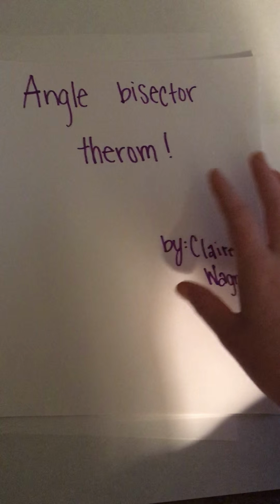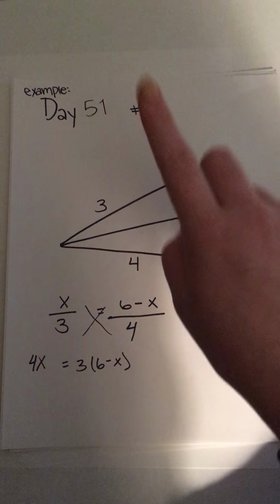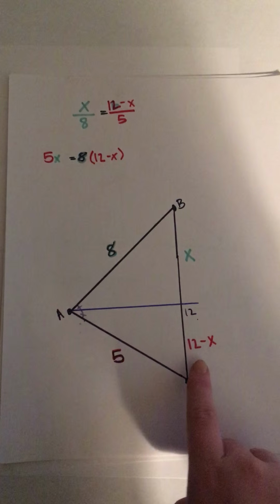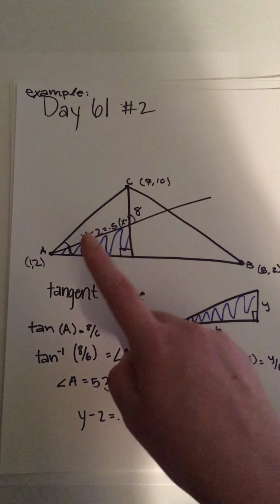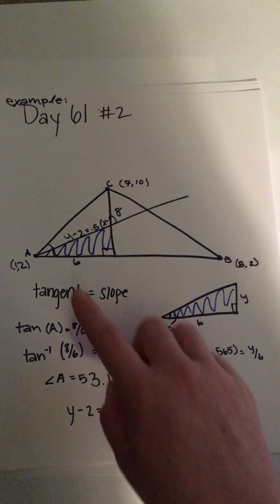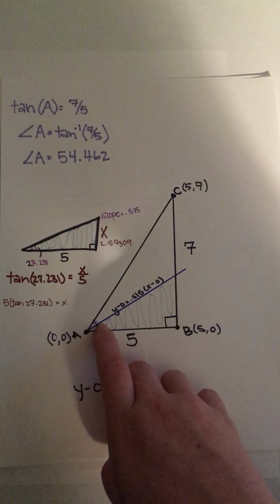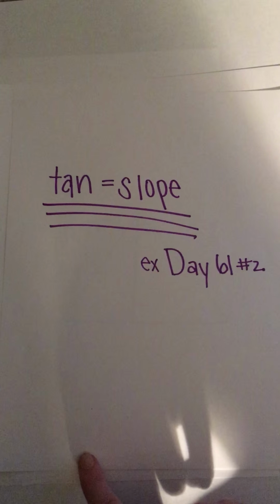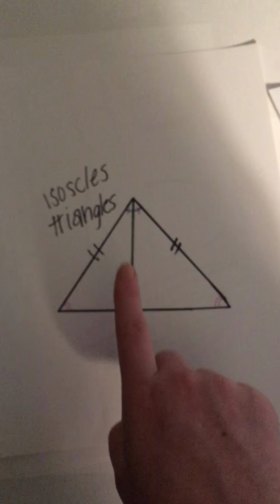Angle Bisector Theorem